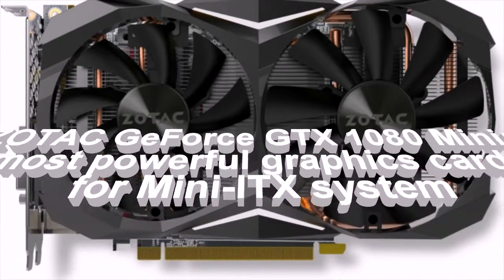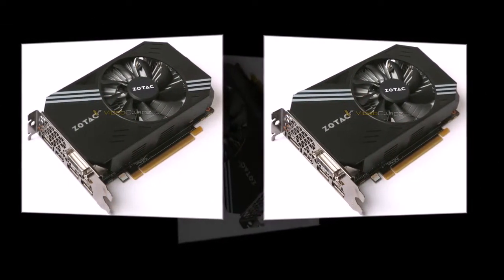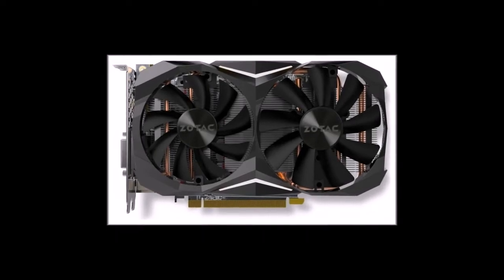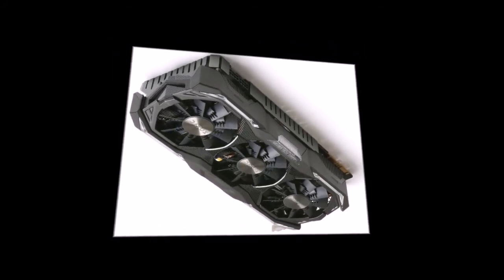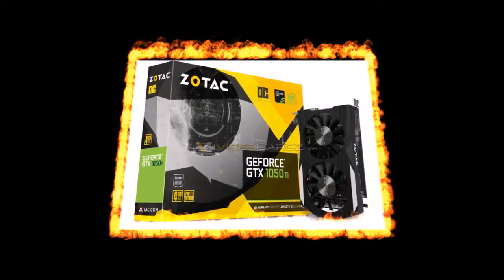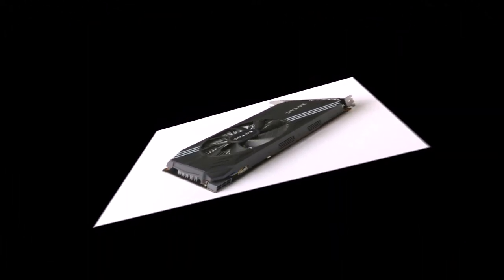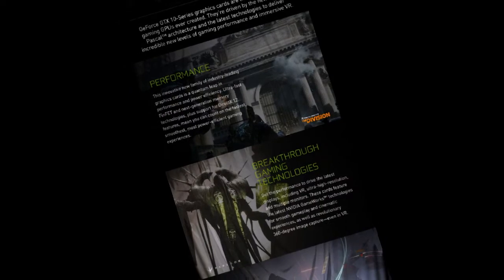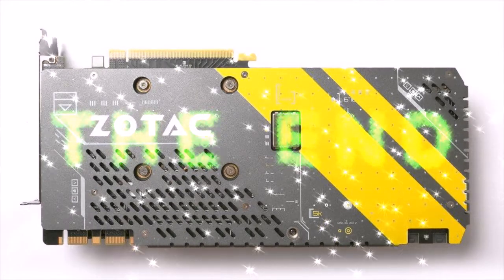ZOTAC GeForce GTX 1080 Mini: most powerful graphics card for Mini-ITX system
ZOTAC company introduced a graphics card GeForce GTX 1080 Mini, the industry's first accelerator for systems in the form factor Mini-ITX processor-based GP104 in full configuration. The new graphics adapter will be compatible with hand held computer (e.g. HTPC) with proper cooling and will be the most powerful graphics card for a compact PC until until something faster.
ZOTAC GeForce GTX 1080 Mini (ZT-P10800H-10P) can offer the performance and features are identical to other graphics cards GeForce GTX 1080 processor-GP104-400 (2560 stream processors, 160 texture units, 64 raster operations pipeline). In the case of the GeForce GTX 1080 Mini GPU operates at frequencies 1620/1759 MHz (base/increased), even slightly higher than the reference GTX 1080. The adapter is equipped with 8 GB memory type GDDR5X whose data transfer rate is 10 Transferof/s. As for output, the ZOTAC product similar to others: three DisplayPort 1.4, one HDMI 2.0 b and one dual-link DVI-D.

To put the graphic processor GeForce GTX 1080 form factor Mini-ITX, Lenovo had to develop a completely new, compatible with GDDR5X, printed circuit Board, which is somewhat different from that used for the earlier card GeForce GTX 1070 Mini. The manufacturer did not disclose a large number of details about the novelty, but because it is unknown whether it is using a 5+1 phase voltage regulator module (like a reference NVIDIA card), or something else. Anyway, the ZOTAC GeForce GTX 1080 Mini has 8-pin PCI Express power, two connectors SLI-HB, like other cards in its class.

Since the power consumption of the GeForce GTX 1080 is up to 180 W, Lenovo also had to develop a relatively small cooling system (CO) for your card ZT-P10800H-10P. New WITH consists of an aluminum heatsink with lots of fins, three thick heat pipes and two fans. In addition, ZOTAC GeForce GTX 1080 Mini is equipped with the reinforcement plate (backplate), which can create both positive and negative effects. The cooling system seems a bit longer than the one that is used on the ZOTAC GeForce GTX 1070 Mini, but the entire graphics adapter hardly longer than 17 cm (depth of the motherboard standard Mini-ITX). In any case, the most compact systems for game lovers have several inches of extra space inside, and the length ZT-P10800H-10P is unlikely to be a problem.

Panasonic plans to show your card GeForce GTX 1080 Mini at CES and to start selling it in 2017. The company did not disclose the specific date of the appearance on the market as well as the recommended price, but you have to understand that we are dealing with a unique product of its own design, and therefore it is logical to expect that its price will be slightly higher than the reference cards NVIDIA GeForce GTX 1080.